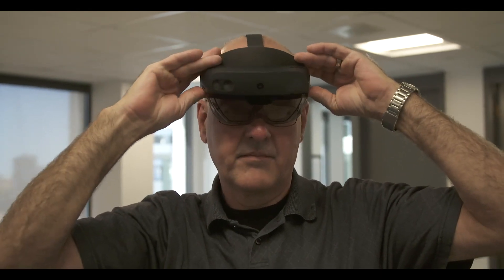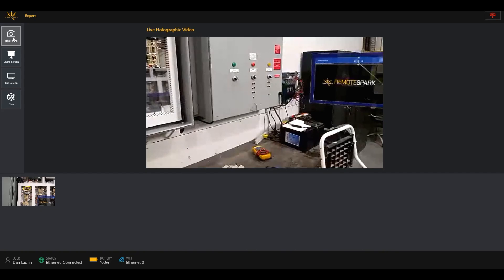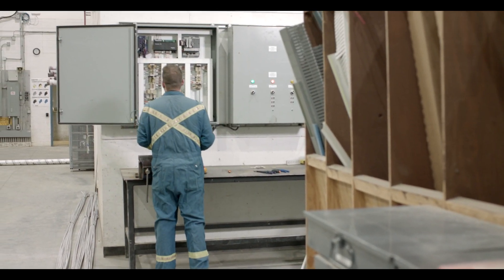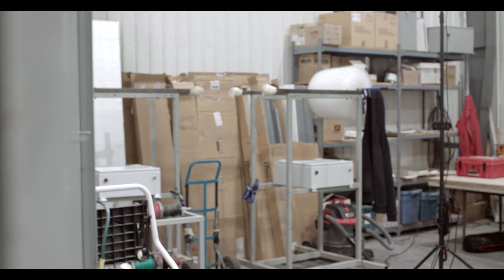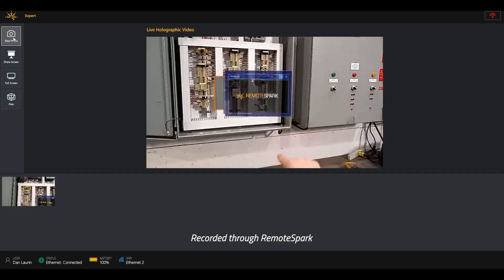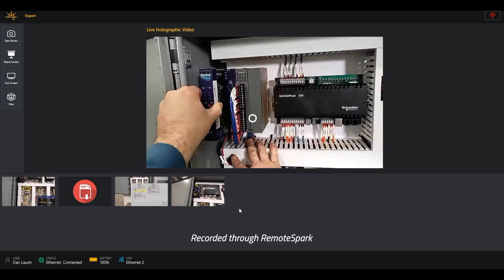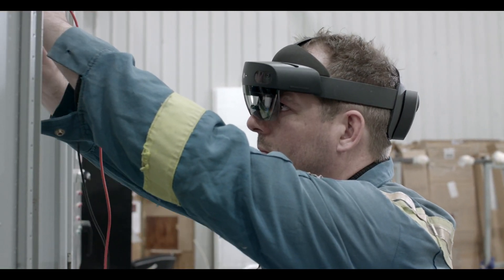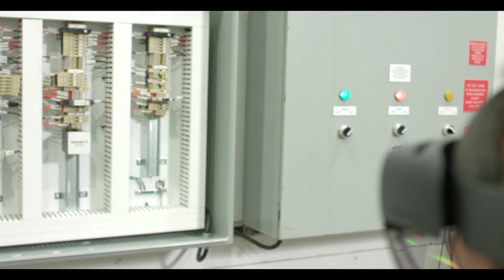How Surepoint Group Delivers Remote Technician Support with RemoteSpark by Kognitiv Spark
Surepoint Group services companies operating in energy, oil and gas, telecommunications, construction, and more. In order to support a wide network of clients, Surepoint adopted RemoteSpark, a secure and low-bandwidth Augmented Reality technology to deliver remote technician guidance.

With this RemoteSpark, built for the Microsoft HoloLens 2, Surepoint's senior technicians and subject matter experts can support technicians scattered across client job sites from the comfort of home, the office, or wherever.

The use of this technology has allowed Surepoint Group to solve 60% of remote problems without sending a senior resource to the job site. This leads to reduced travel costs and increased productivity for Surepoint and decreased operational downtime for its customers.

Read how Surepoint implemented this AR tech and the business impacts they experienced: